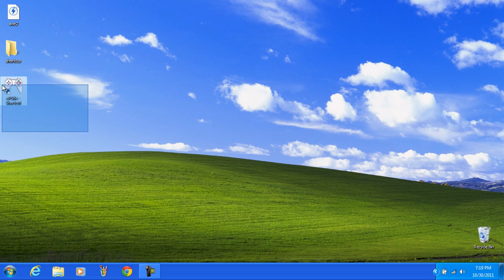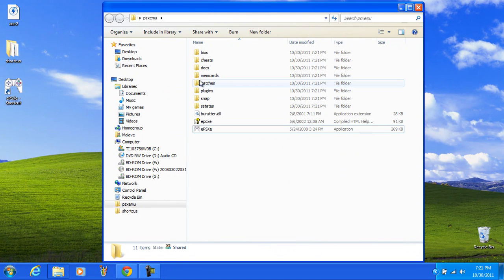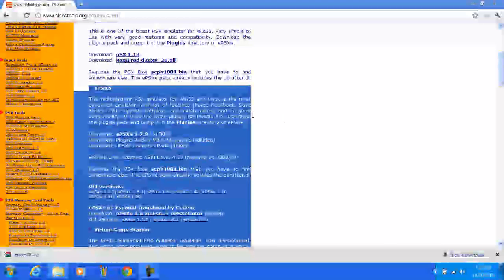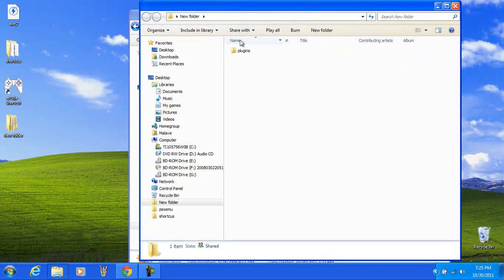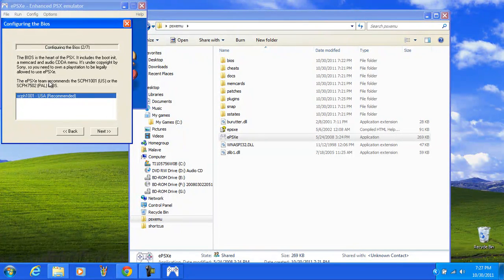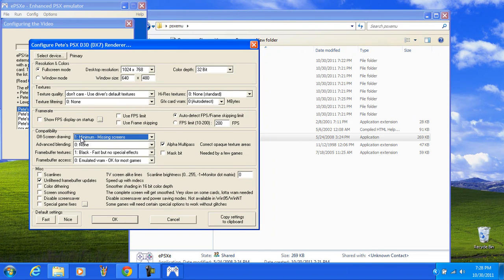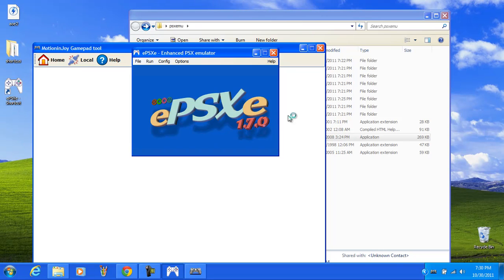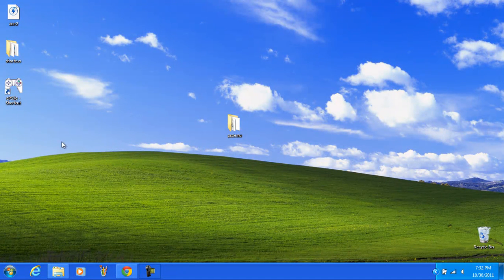How to play ps1 on PC epsxe install and configure guide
This is how to get a psx emulator on your pc and how to install and configure it here are the links and Instructions

Instructions:
1. Create A new folder
3. Get the emulator save it to your new folder
4. Bios here link is dead(google ps1 bios)
7. Wnasp driver here !!!UPDATED!!!
8. Config your game select CD or iso and play!